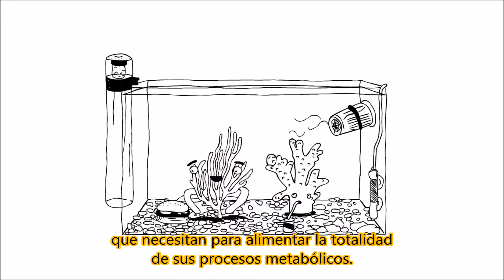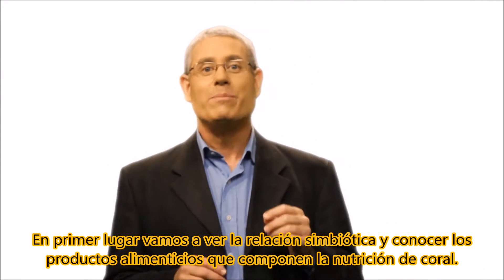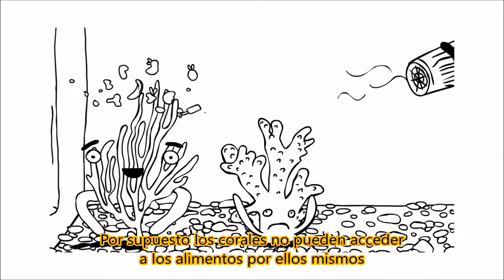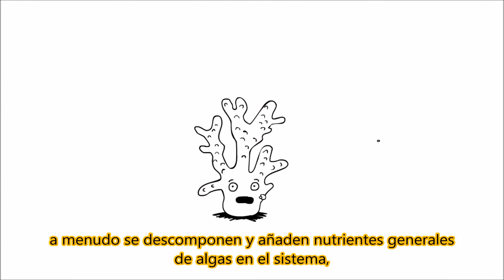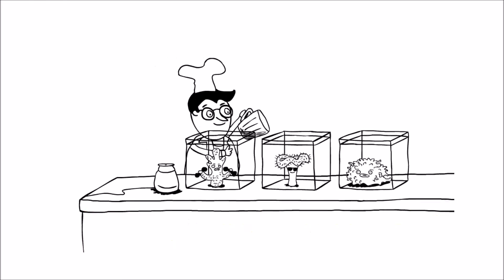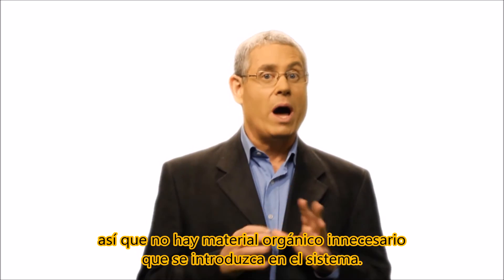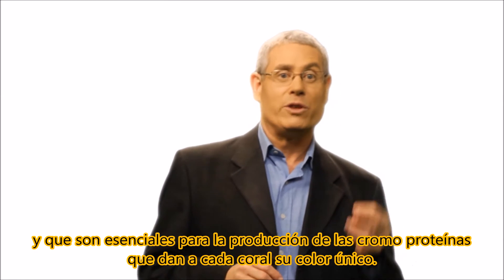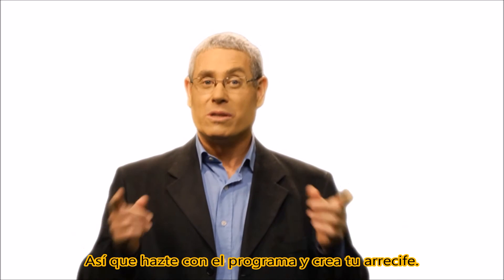Red Sea Reef Care – Programa de Nutrición de Coral (episode 4/5)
Red Sea Reef Care Program (RCP) Parte 4 Program de Nutrición de Coral- Fórmula energética completa para la nutrición eficiente del coral.

A través de la fotosíntesis, la mayoría de los corales tienen una relación simbiótica con las algas zooxantelas, que les proporcionan alrededor del 85% de sus necesidades nutricionales. El programa de nutrición “Reef Energy” proporciona el 15% restante de estas necesidades a los corales fotosintéticos y todos los requerimientos nutricionales para los llamados corales no fotosintéticos tales como Gorgonias o Tubastreas que carecen de Zooxantelas.

Los Corales digieren cualquier materia orgánica disuelta (DOM) que fluya libremente hacia su disco oral (aproximadamente del tamaño de una cabeza de alfiler) o se absorba a través de su tejido blando. Reef Energy proporciona todos los componentes de energía que los corales blandos, LPS, SPS y los corales no fotosintéticos utilizan para su crecimiento y coloración, tiene un mayor valor energético tras la digestión y causa la menor contaminación del agua.

La cantidad de Reef Energy depende del tipo de corales en el acuario y de los niveles de nutrientes para las algas en el agua (nitrato y fosfato). A niveles reducidos de nutrientes en el agua, menor cantidad de energía procedente de las Zooxantelas estará disponible para los corales por lo que debemos proporcionar mas cantidad para satisfacer la demanda energética de los corales.

Suplementos Reef Energy A & B
Fórmula Completa en 2 part – Suministra toda la energía, aminoácidos and vitaminas que necesita el coral para su crecimiento y coloración.

Reef Energy® A
Reef Energy A es una fórmula única de carbohidratos, aminoácidos, ácidos grasos y partículas de proteínas en suspensión que se encuentran disponibles para un consumo directo y una absorción de los corales al 100%.

Reef Energy A estimula la extension de los pólipos y de la fina piel, ayudando a que el coral optimice el consumo de nutrientes mediante la expansion de su superficie de absorción.

Reef Energy® B
Es un complejo de alta concentración de Vitaminas y aminoácidos que descubrimos que eran los factores límite en las demandas nutricionales de los corales y otros invertebrados. Todos los componentes de Reef Energy B provienen de fuentes marinas y se encuentran emulsionados en un medio único que mejora la solubilidad y absorción de las vitaminas y ácidos por los corales.

Reef Energy A & B está disponible en envases individuales de 500ml y como pack conjunto de 2 envases de 100ml de los dos A & B.

Aprender más acerca de:
Programa de Nutrición de Coral Red Sea “ Reef  Energy”: